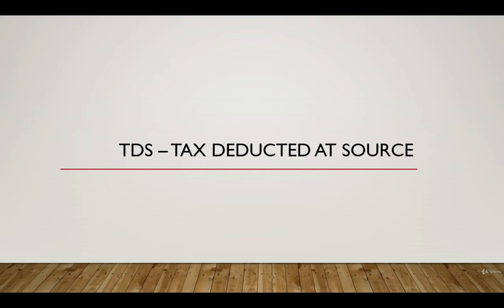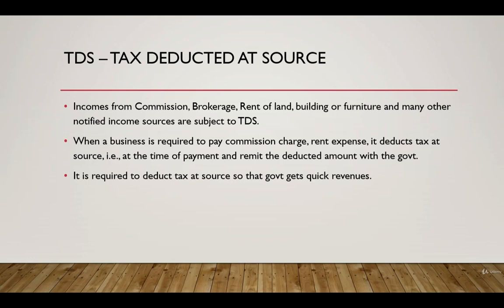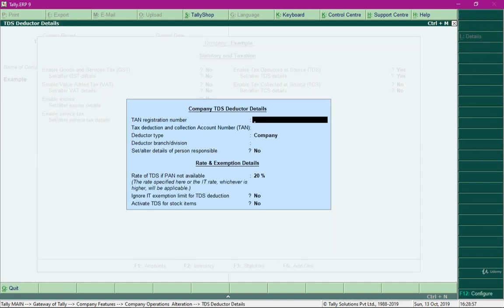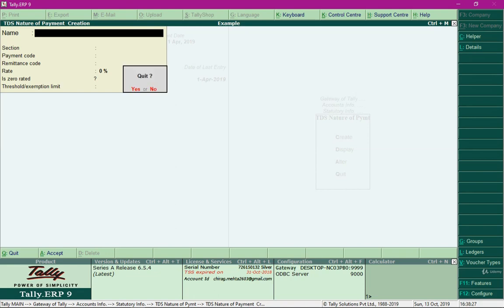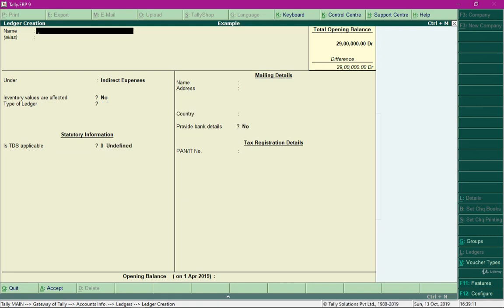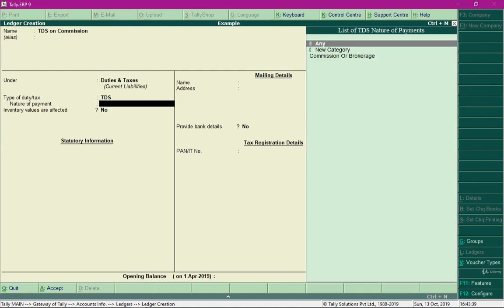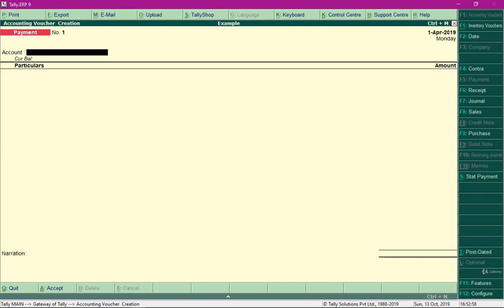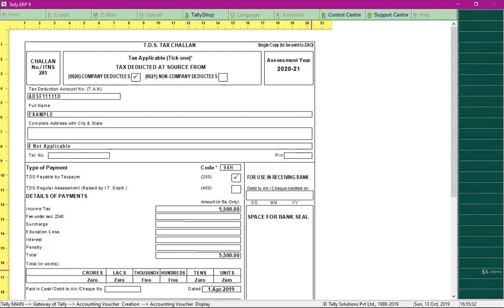1 TDS in Tally